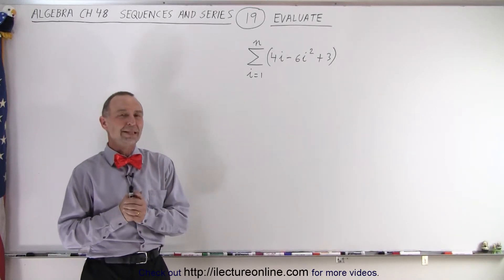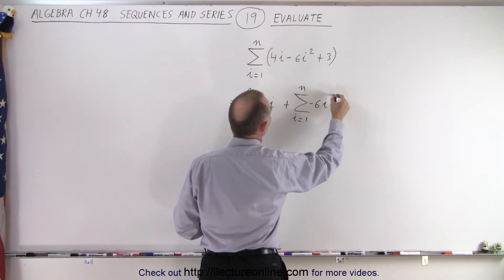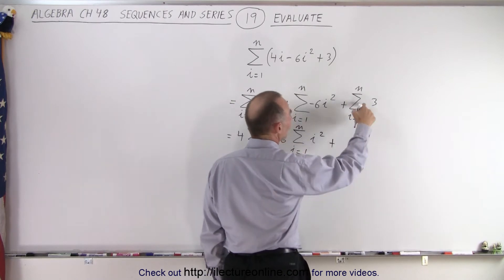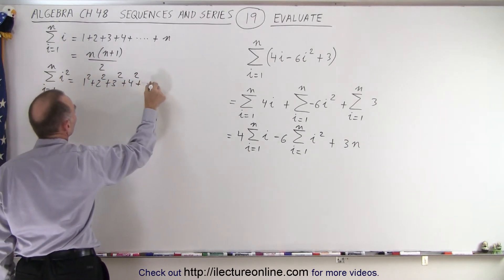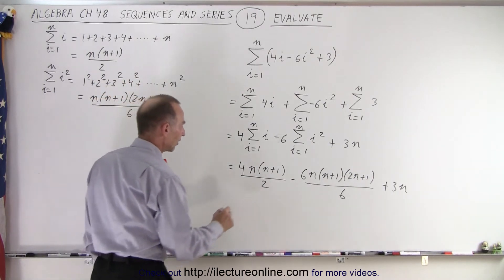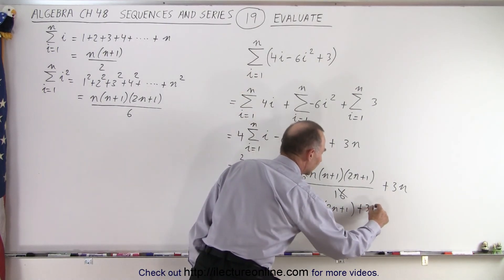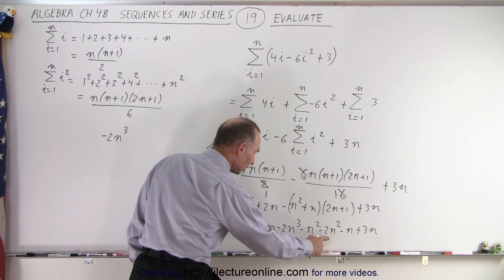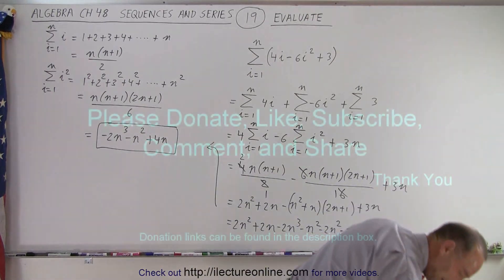Algebra Ch 48: Sequences and Series (19 of 34) Evaluate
Evaluate: SIGMA NOTATION from i=1 to n if (4i-6i^2+3)=?